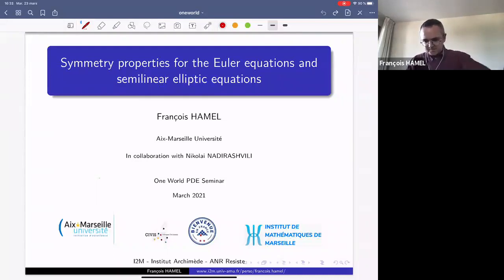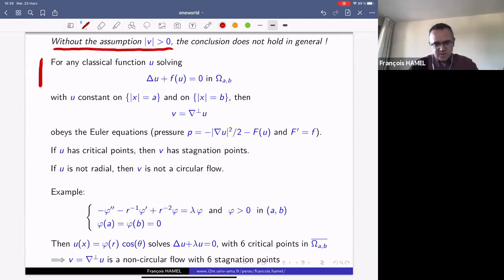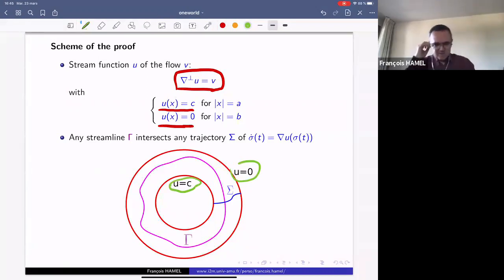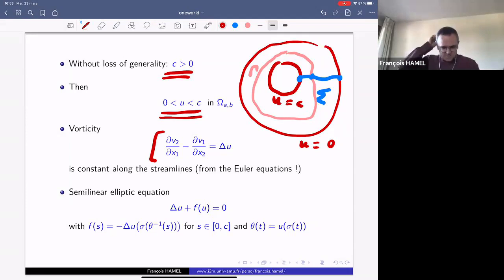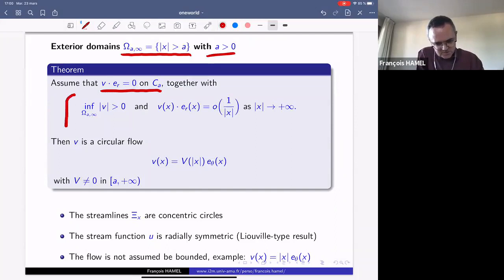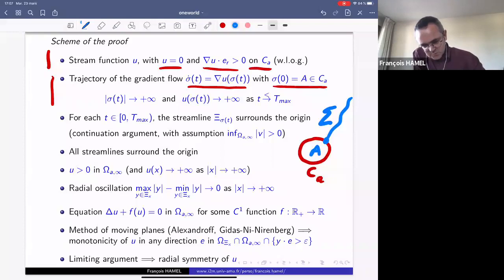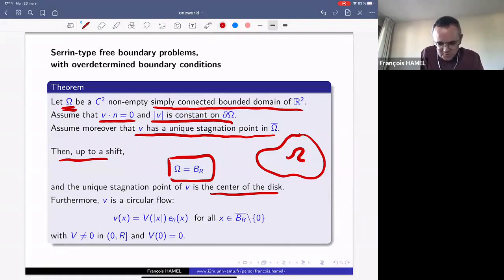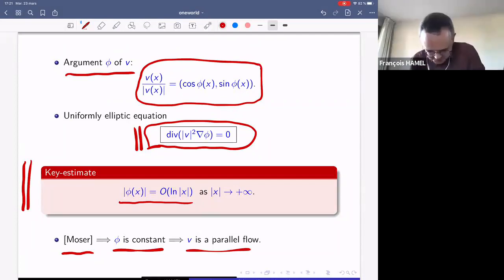23 March 2021 - François Hamel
Symmetry properties for the Euler equations and semilinear elliptic equations